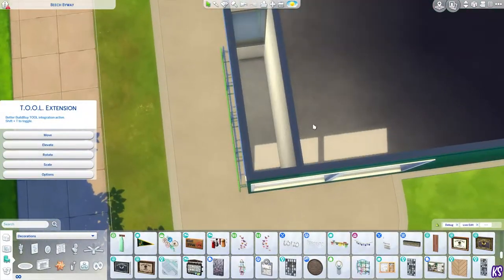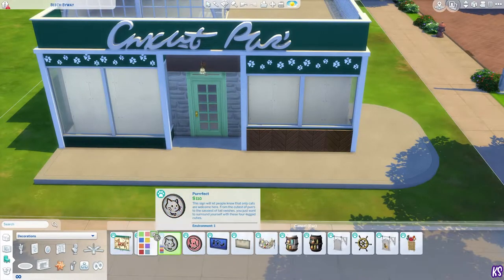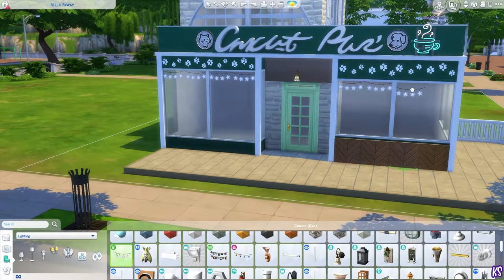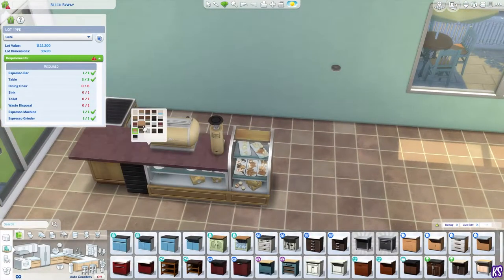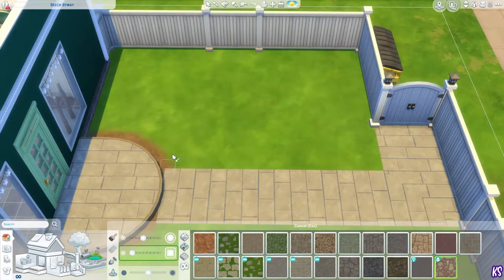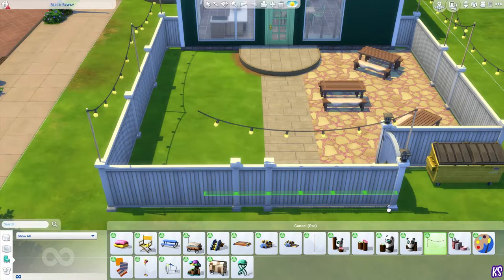PET CAFÉ 🐶🐱 | The Sims 4: Speed Build & Save File (NO CC)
✨OPEN ME✨

Hi everyone! In today's video I'm building a pet café for my save file.
I'm sorry I've been so absent, but I hope I'm being more active in the future
✨ Cheats:
bb.moveobjects on
bb.showhiddenobjects
bb.showliveeditobjects
bb.ignoregameplayunlocksentitlement